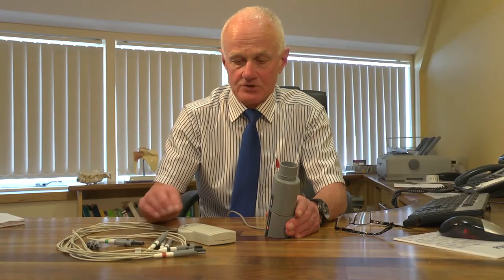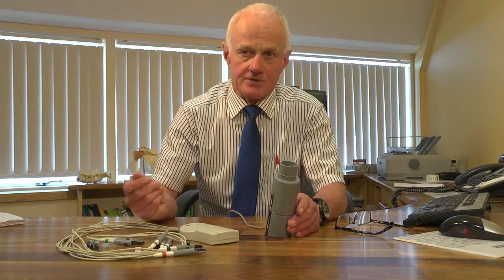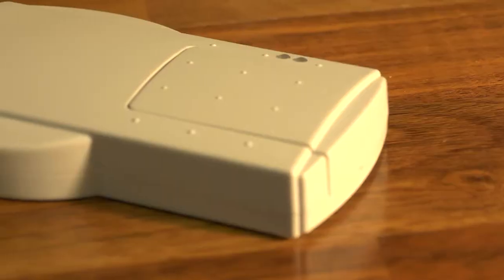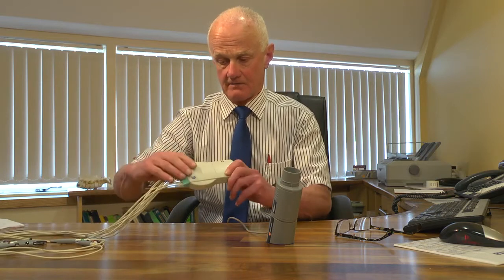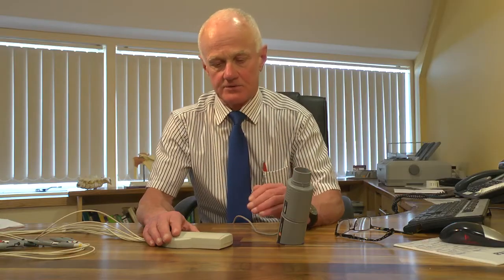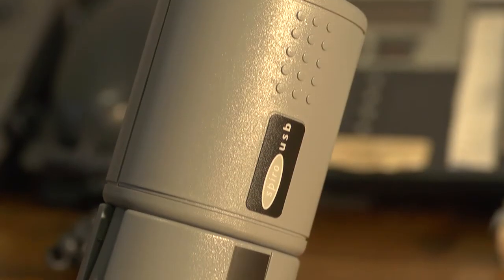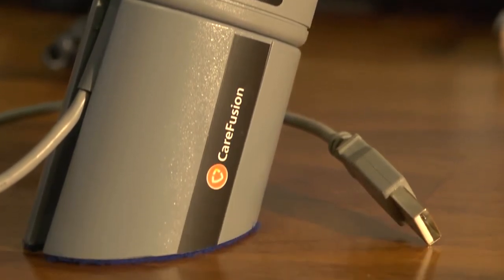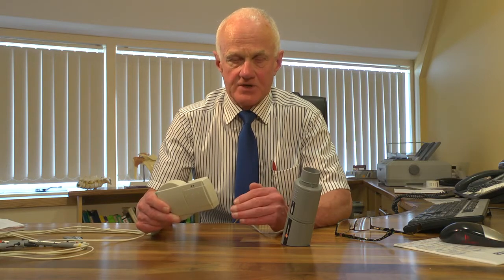True Integration: An introduction to integrating medical equipment & patient management software.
An Irish doctor speaks about his experience of having medical equipment fully integrated with patient management software.